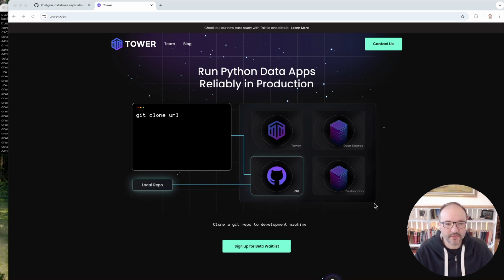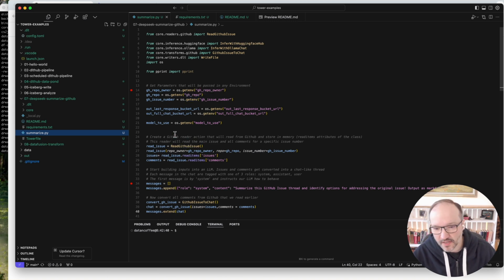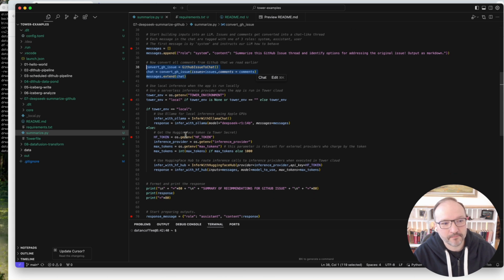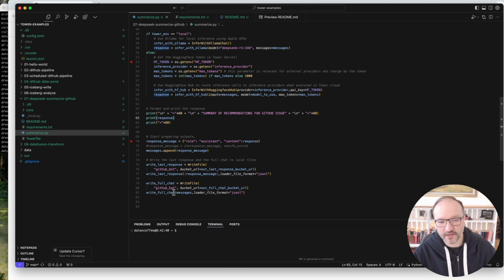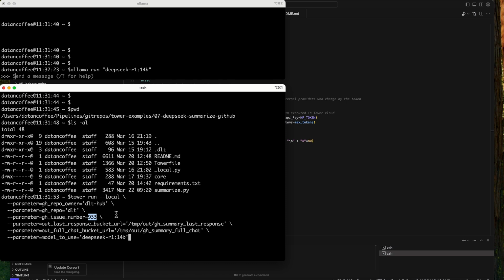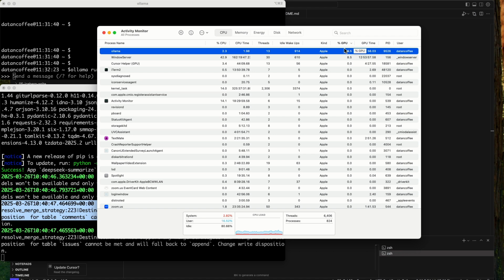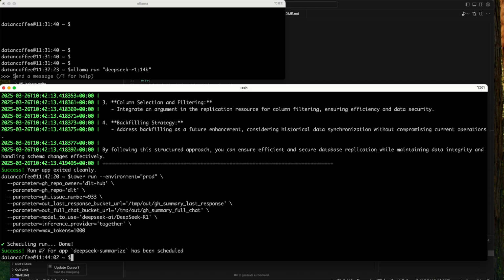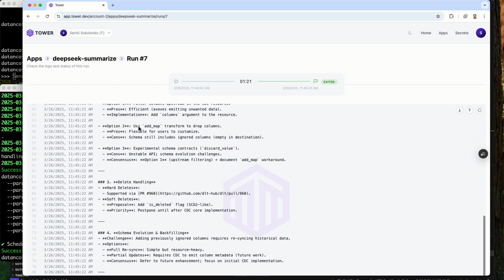Develop with DeepSeek R1 on Apple GPUs, Deploy with Serverless Inference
In this demo we will develop a Tower.dev app that uses the Deepseek R1 model to analyze a GitHub issue and its comments and proposes the best course of action to address the issue. While developing, we will use the local GPUs for inference. In production, we will use a serverless inference provider (Together.AI)

This example demonstrates the local development capabilities of Tower:

👉 Use ollama to host a local inference server for a smaller 14B version of the Deepseek R1 model
👉 Use the local GPUs (e.g. Apple Silicon) to save on inference costs during development and avoid inference rate throttling
👉 Use Tower's --local mode to run the app on your dev machine
👉 Once you are happy with your app, move the app to Tower cloud, and use Together.AI as the inference provider
👉 To maintain flexibility with inference providers, use HuggingFace Hub as the router of inference calls